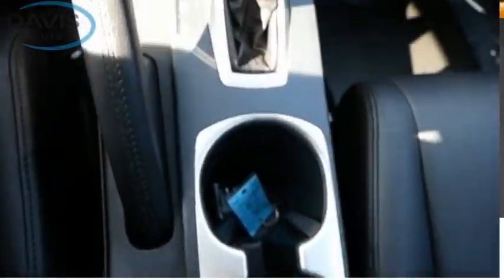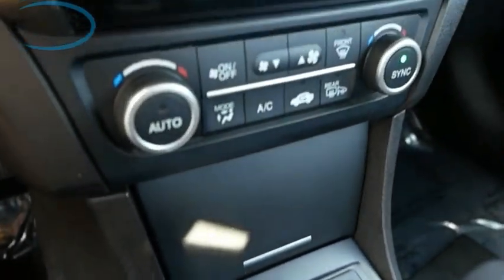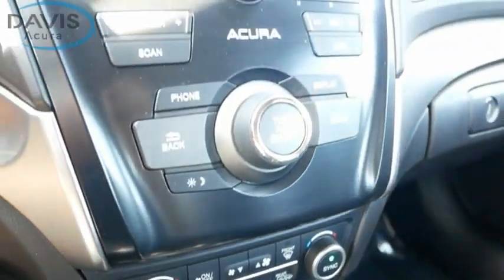2018 Acura ILX 2203025A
2018 Acura ILX 2.4L

Davis Acura
2051 East Lincoln Hwy. Route1

**NEW PA STATE INSPECTION PERFORMED!!**, **BRAND NEW FRONT AND REAR BRAKES!!**, **ACURA FACTORY CERTIFIED VEHICLE!!**, **BLUETOOTH HANDS-FREE CALLING!**, *PUSH-BUTTON IGNITION#*, ***2 SETS OF SMART KEYS WITH REMOTE!***, ***4CYL - ALL THE POWER - HATES GAS!**, **BOUGHT HERE, SERVICED HERE, WE HAVE ALL RECORDS!**, **FWD - GREAT ALL YEAR 'ROUND - BETTER MPG!, Aluminum Wheels, Backup Camera, CLEAN CARFAX, Leather Seats, ONE OWNER VEHICLE, Power moonroof, Power Package. Located at Davis Acura in Langhorne PA. Great Financing Available! Acura Certified vehicles include a 6 Year/100,000 Mile Acura Certified Warranty and 7 Year/100,000 Mile Powertrain Warranty. Vehicle passed a rigid 182-point inspection by our Acura Certified Technicians. Roadside Assistance and Acura Concierge service included. Free Vehicle History Report. Please contact dealer to verify price, options and other vehicle details.*Feel the Davis Difference - You will receive Unlimited FREE Hand car washes, whether or not your vehicle is in for service and FREE PA State Inspection! Prices based on dealer financing. Pricing assumes $1,695 Cash or Trade. for additional details, or call us at . advertised prices do not include dealer installed options, dealer addendum, government fees and taxes, any finance charges, any dealer document preparation charge. for additional details, or call us at .*